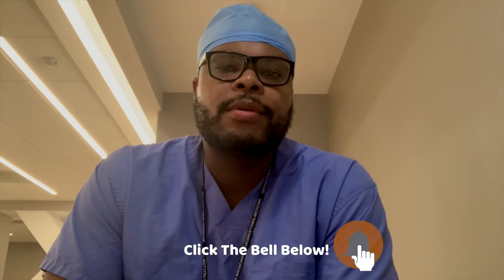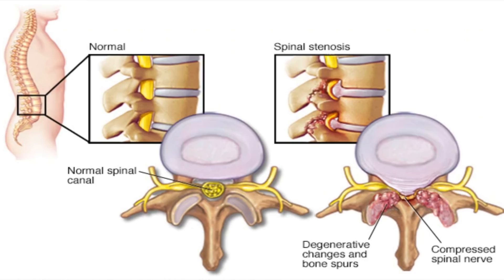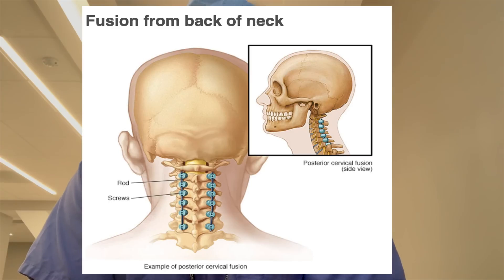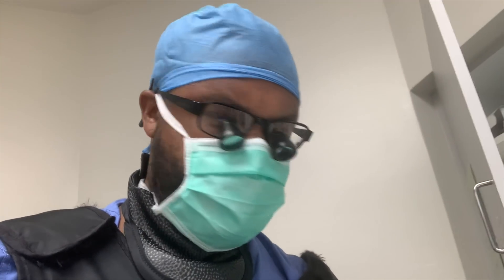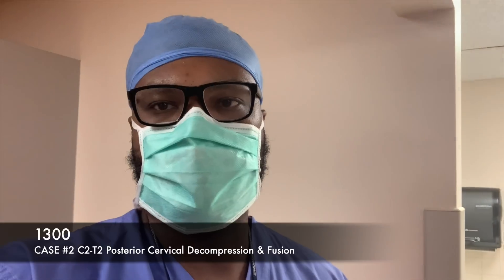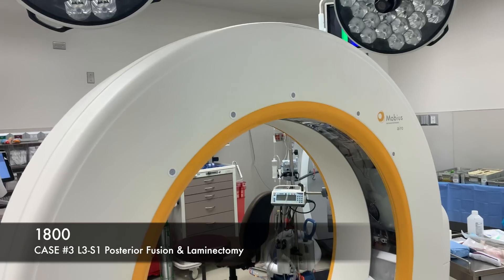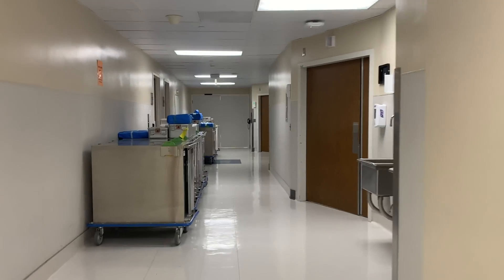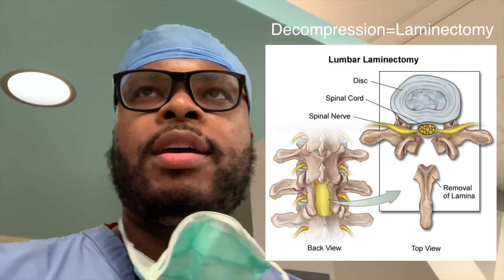18 Hour Days | Day in the Life of a Spine Surgeon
In this video, you will follow Dr. Webb throughout this day as an Orthopedic Spine Surgery fellow.

1/2-Inch Extra Thick Exercise Mat with Carrying Strap